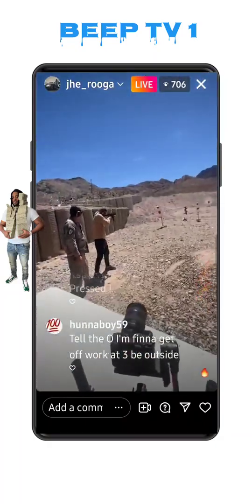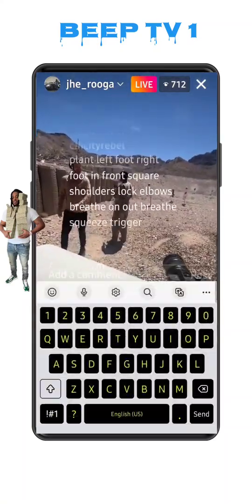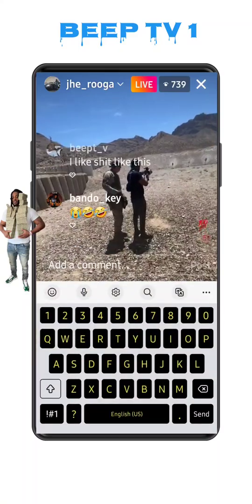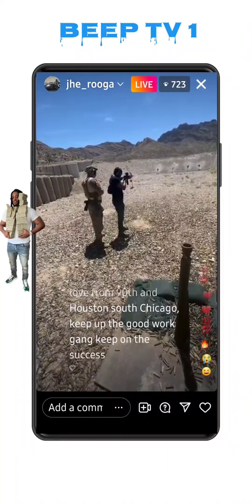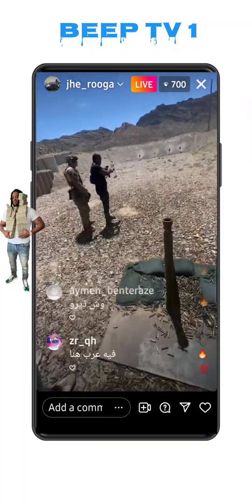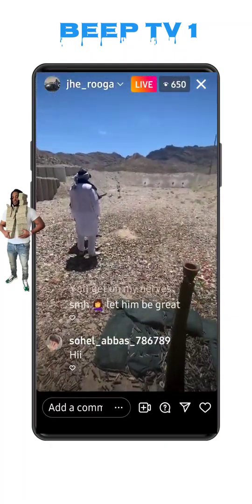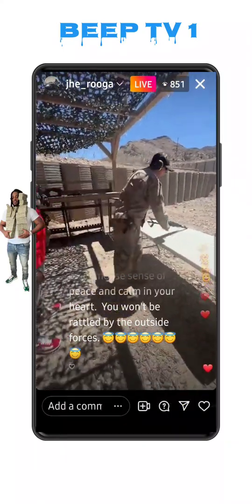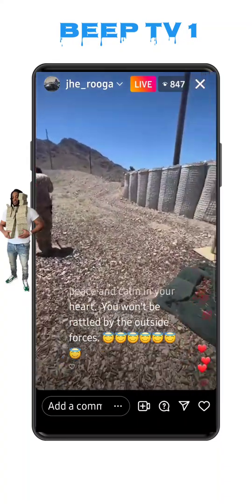JHE Rooga 16 Shot Em Billy Kauck @ Gun Range in The Desert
I always express that going to the range will keep you precise with aim